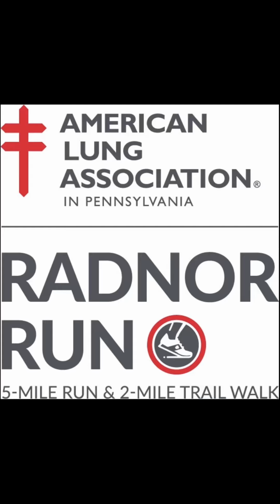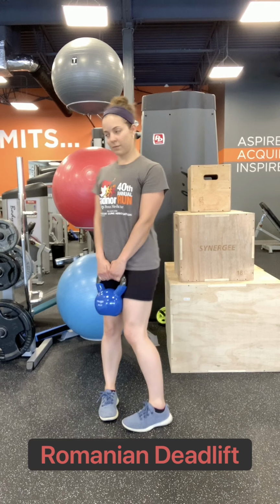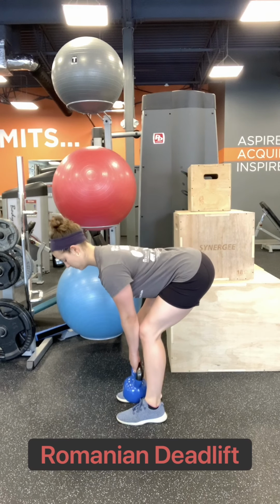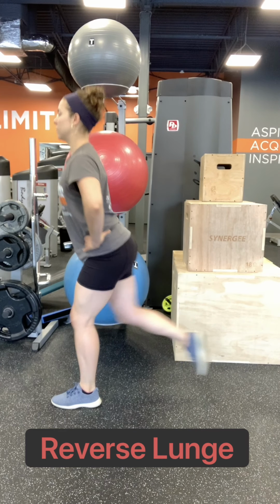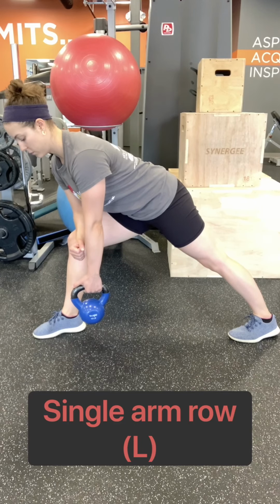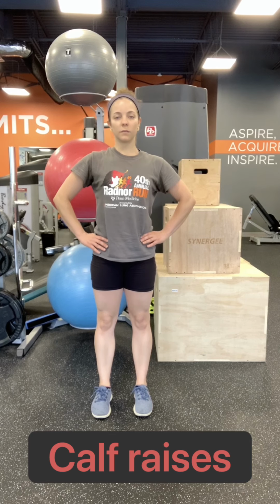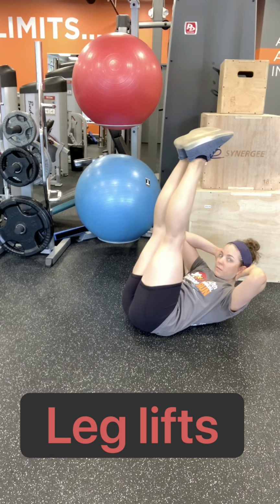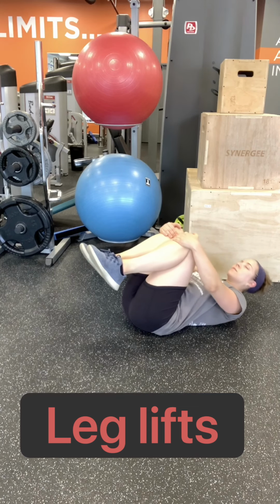Radnor Run Training Week 2: Total Body Strength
Join fitness instructor Julianne Baratta for our weekly workouts to help prepare you to run your best 5 miles at the Radnor Run in October 2020. This week we focus on total body strength, which includes lower body, upper body, and core!

The 43rd Annual Radnor Run is a healthy and fun fitness event for the whole family. The event tradition is the 5-Mile Run, a USA Track & Field sanctioned and certified timed road race through scenic backroads of Wayne, PA. Known to be a beautiful yet challenging course, the Radnor Run attracts runners from around the area for this fun & festive annual race. The race starts and finishes at the Radnor Township Building in Wayne, PA. The morning also includes a NEW 2-Mile Trail Walk for all ages. The Trail Walk is stroller and wheelchair accessible and links onto the Radnor Trail for the bulk of the 2 miles. An un-timed ½ Mile Kids Fun Run for kids age 12 & Under will take place as well, with medals for all who finish. Bring the whole family for fun fall festivities! All proceeds from the event benefit the American Lung Association in PA. The funds raised help the American Lung Association provide important research and education right here in this region. Some of these include lung cancer research, asthma education for children and adults, clean air in schools, and smoking prevention/cessation for teens and adults.